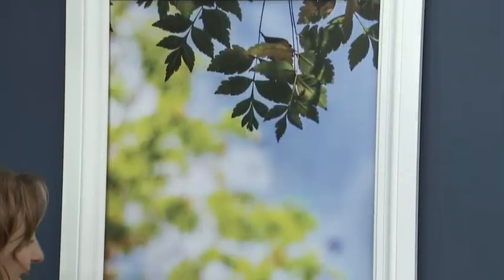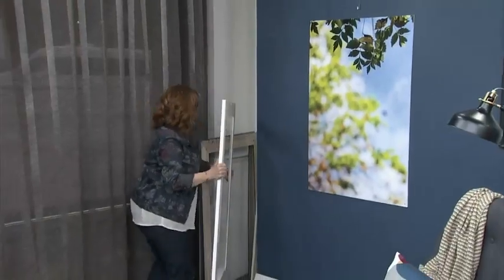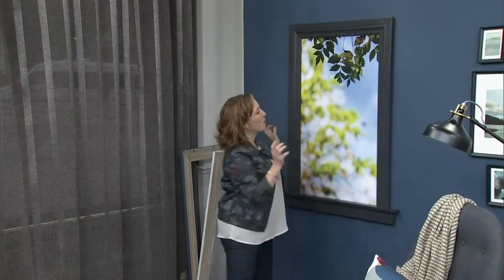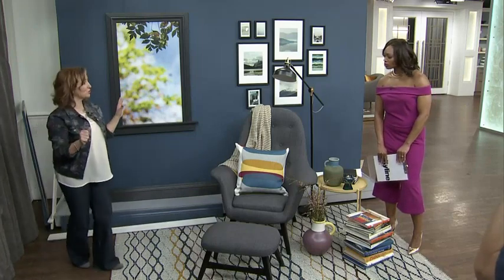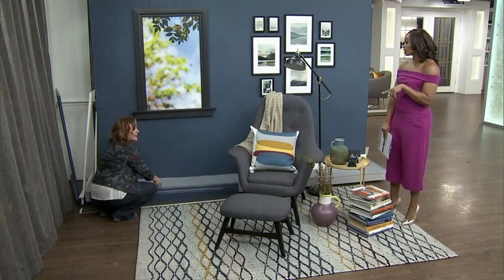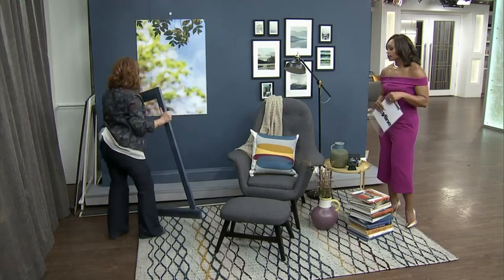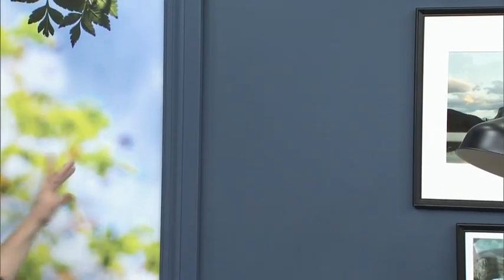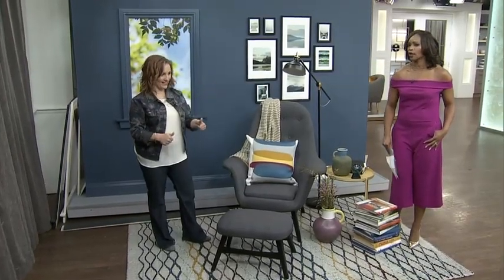How Changing the Color of Trim and Molding Impacts a Space with Sharon Grech | Benjamin Moore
Understand how different paint colors for trim and molding can change the dimension and feel of a space, while also helping you decide the focal point of your room with Sharon Grech on Cityline.